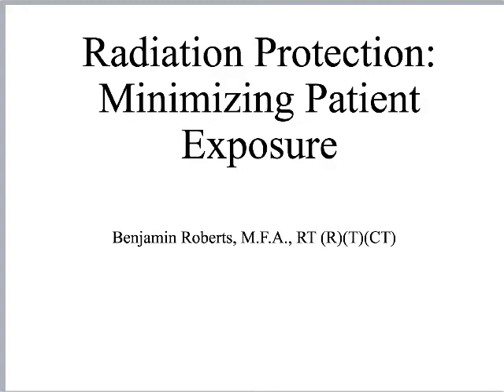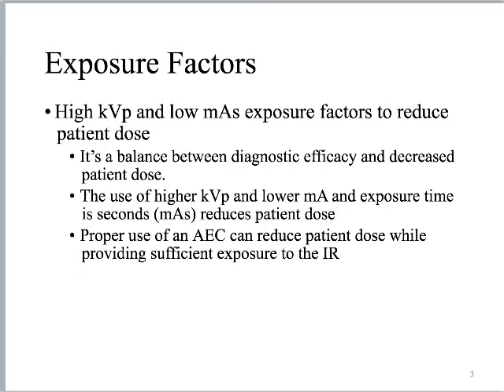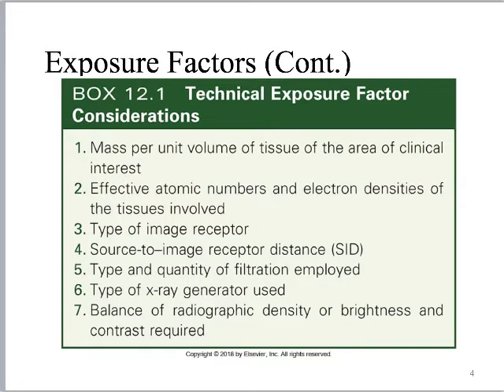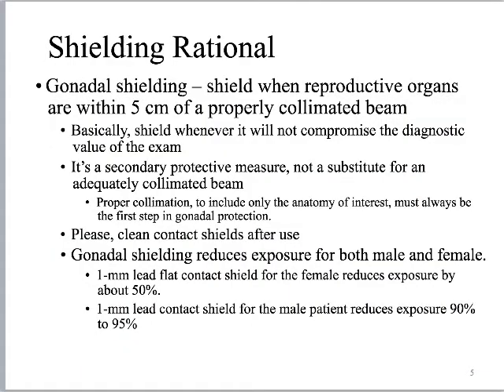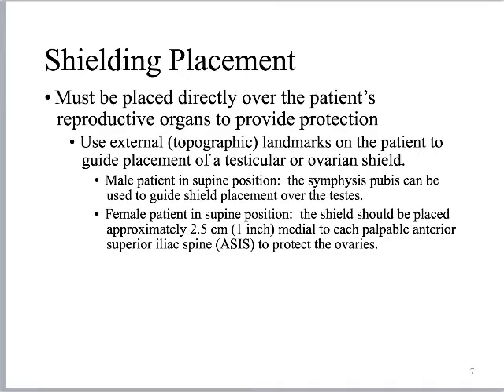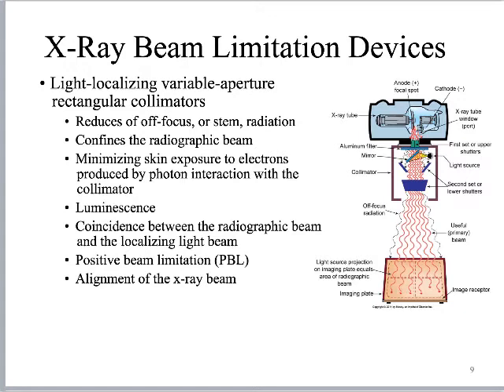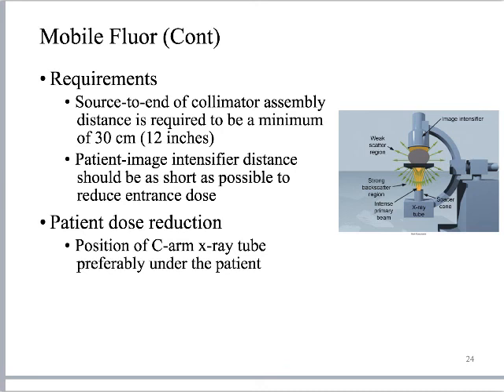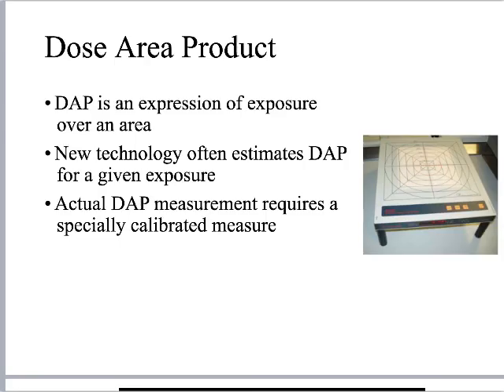Radiation Safety - Patient Protection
FREE STUFF! Sign up your FREE Golden Formulas workbook

COOL BOOKS!